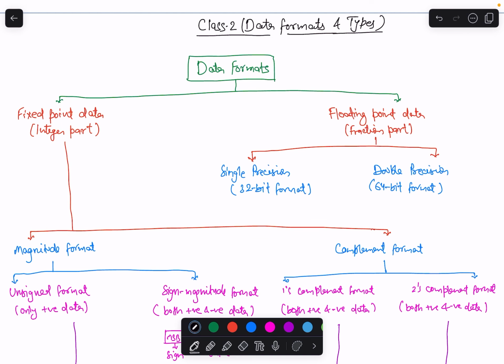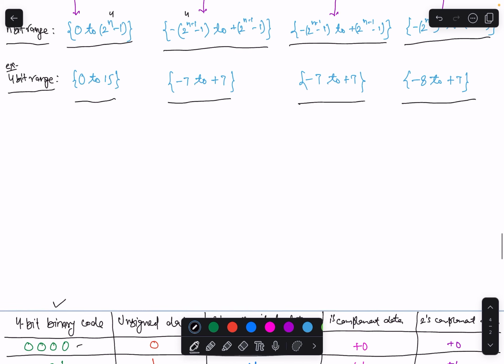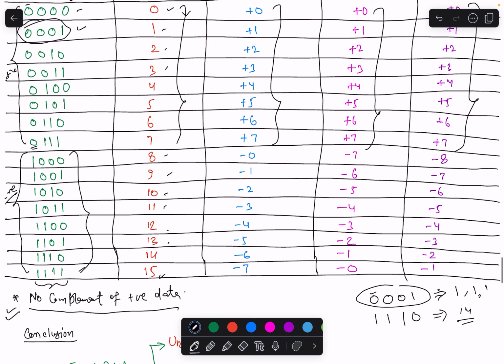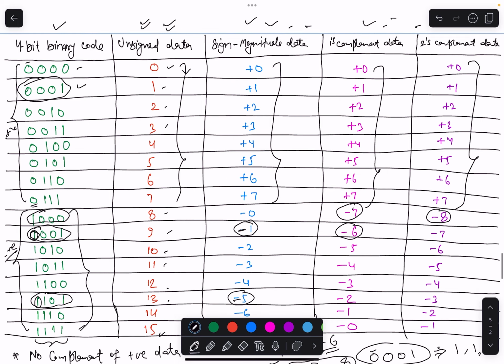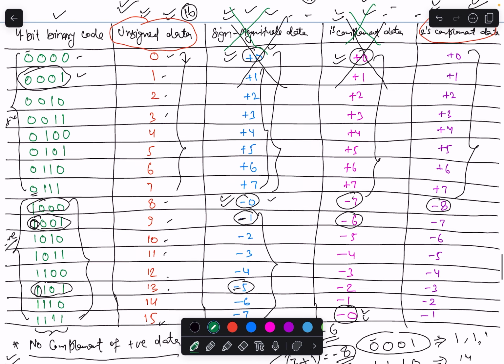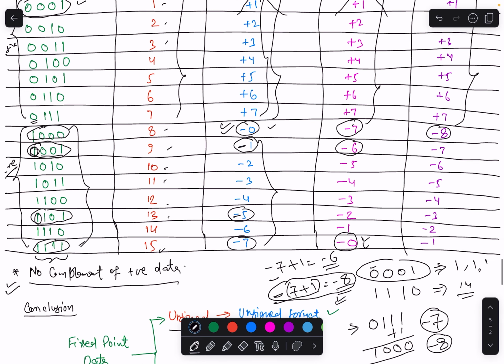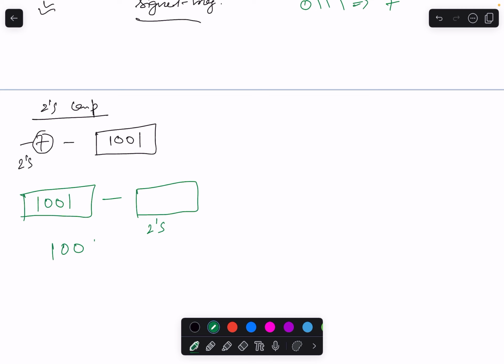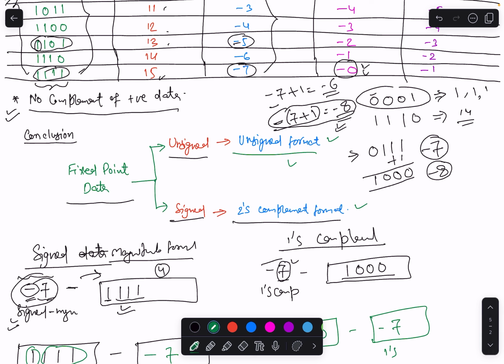02 - Data Formats | Computer Organization | GATE | Rudra Singh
02 - Data Formats | Computer Organization | CO | CO&A | COA | GATE Examination

Topics -
Data formats
Unsigned data format
Signed data format
1's complement format
2's complement format